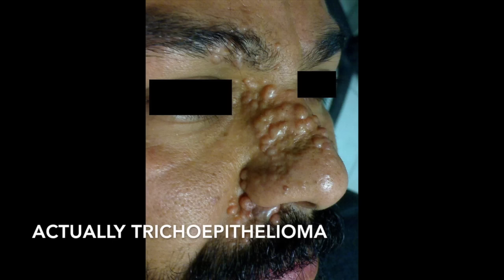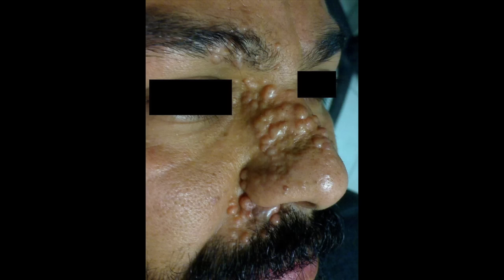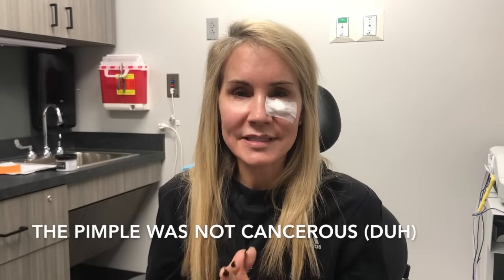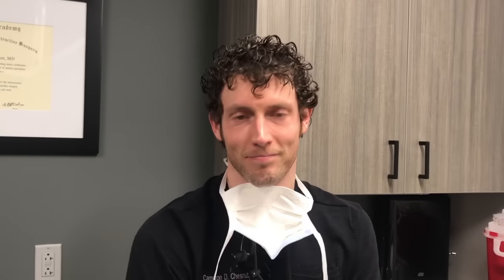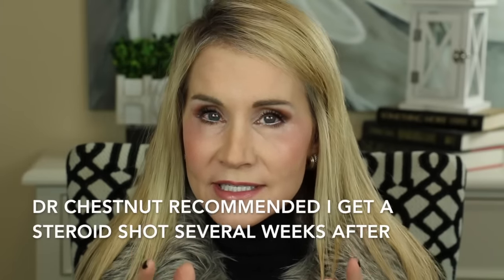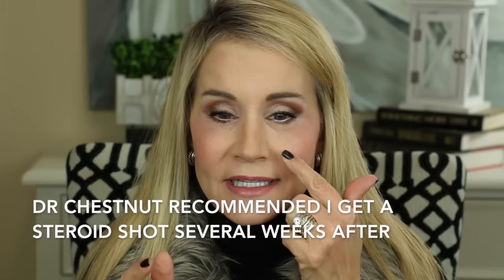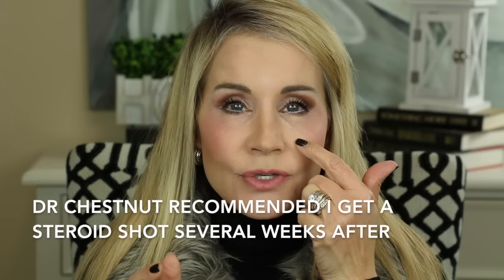💝 MOHS SURGERY EXPERIENCE 💝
ONE MONTH OUT FROM MOHS SURGERY
MY MOHS SURGERY EXPERIENCE

On December 8, 2017, I had Mohs Surgery for what my dermatologist originally told me was Basal Cell Carcinoma. Unfortunately, she did not do a biopsy at the time and I learned just days before my scheduled Mohs surgery that it was likely that I had a benign lesion instead of skin cancer.  My dermatologist's failure to do the biopsy led me down a path that resulted in my having the Mohs surgery for a benign lesion.

Although after the surgery I initially thought I should not have had the Mohs surgery, after talking with the surgeon, he said that underneath the skin, the tumor was more widespread then it looked on the surface and that Mohs surgery was the best way to remove the  entire tumor with the best cosmetic result.  I flew to Spokane, Washington to have the surgery with Dr. Conrad Chestnut as he is both a Board Certified Dermatologist and Mohs Fellow and also Board Certified in Plastic Surgery.  His patient reviews and photos are outstanding and he did an excellent job with my surgery.

To all my wonderful viewers, thank you so much for your kindness and support through this ordeal.  Your support means the world to me. XXOO

WHY FIFTY PLUS BEAUTY? I'm Beth, and welcome to Fifty Plus Beauty! Once I passed fifty, I was looking increasingly old and worn-out. Through watching other 50+ women here on YouTube, and doing my own research, I have made positive changes in my makeup and skincare I would like to share.

Aging isn't for sissies and life teaches us important lessons as we go. I hope you'll join me on this wonderful journey.

I HOPE YOU'LL MAKE YOUR SECOND HALF, YOUR BEST HALF!   That's pretty important, and so are you.       XXOO Beth